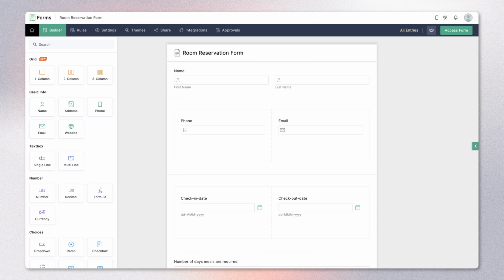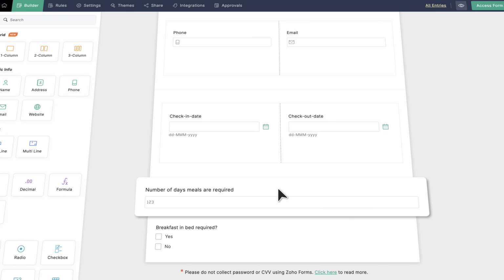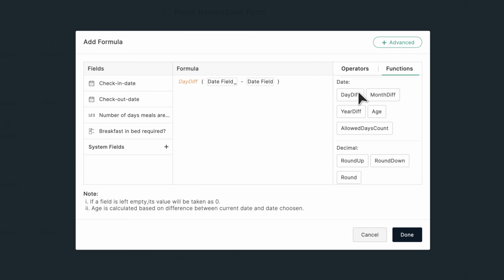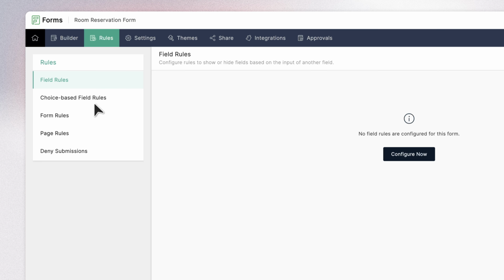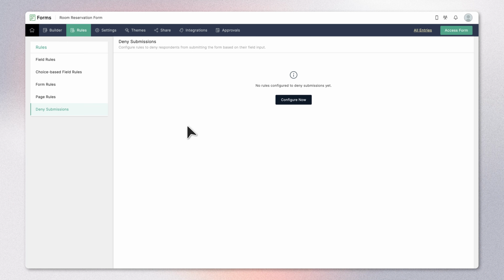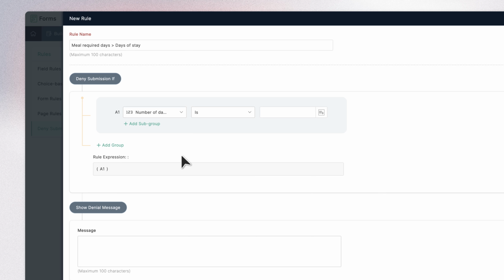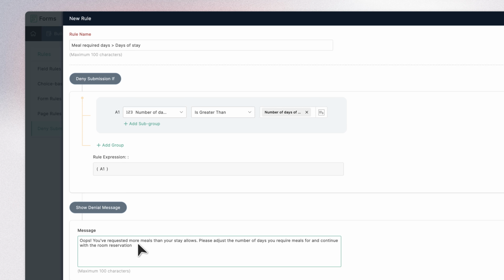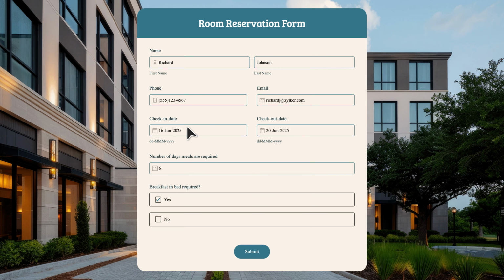Don't Let Guests Book Too Many Meals! (Zoho Forms)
Make your room reservation forms smarter with conditional logic! In this video, you'll learn how to use conditional rules in Zoho Forms to prevent form submission when a respondent requests more meals than the number of days they'll be staying.

Perfect for hotels, hostels, retreats, or any setup where meals are tied to length of stay.

Watch the video and improve the reliability of your forms today!